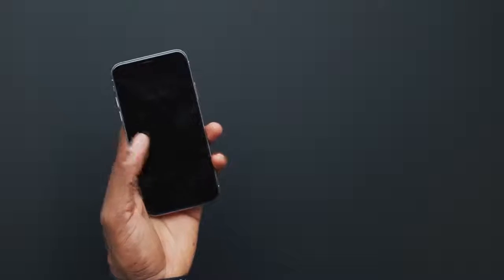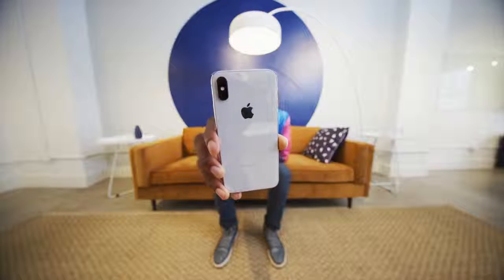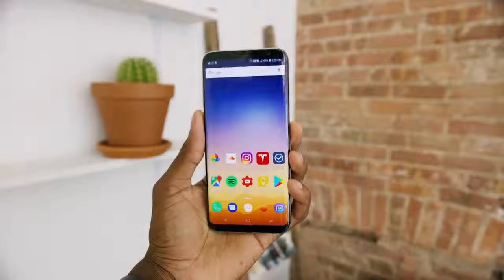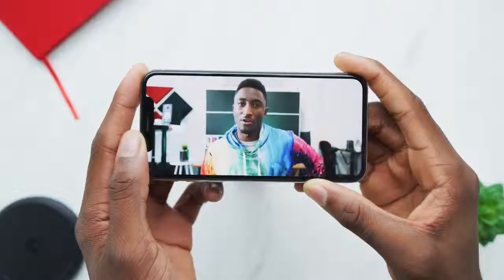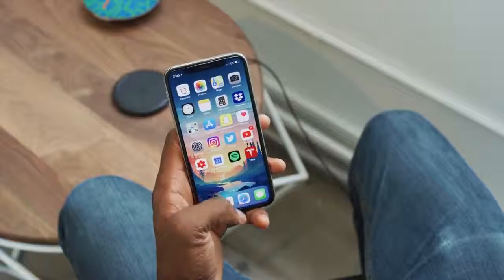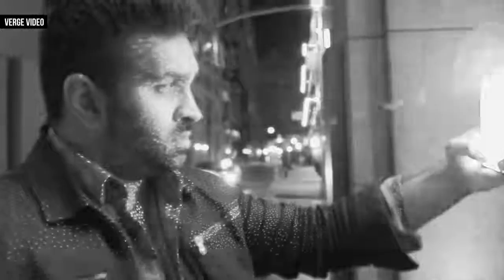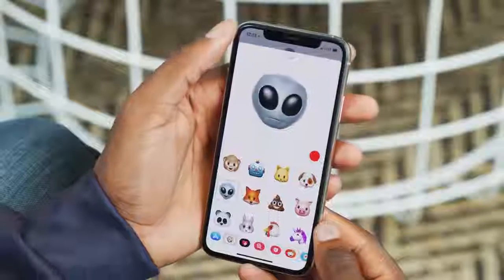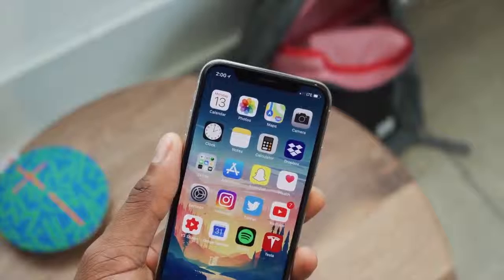Apple iPhone X Review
Apple iPhone best review please check it before you intend to buy it.